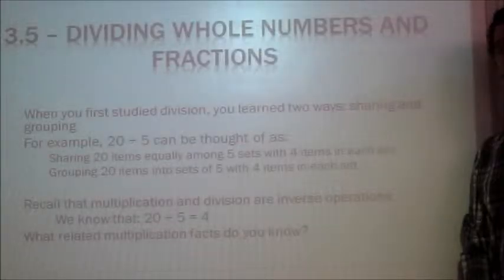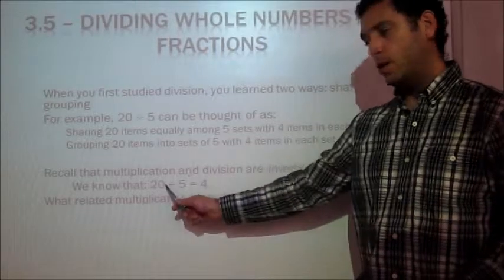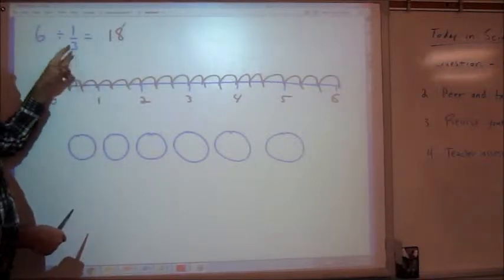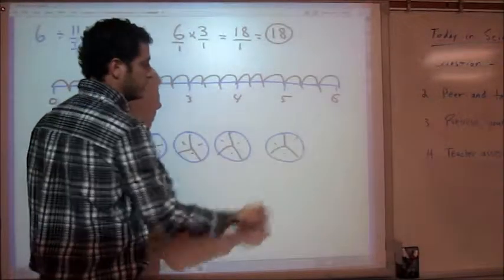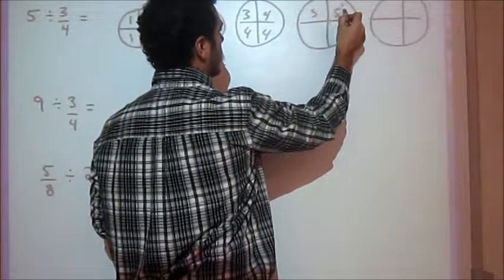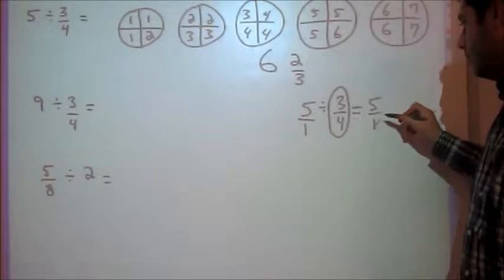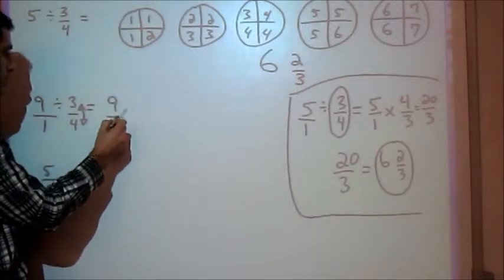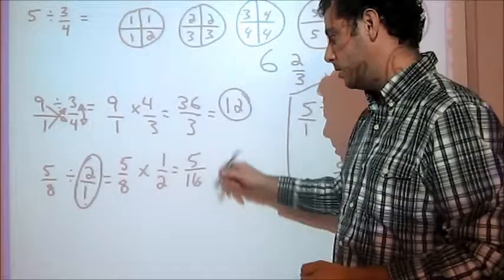Math 8 - Topic 3.5 - Dividing Whole Numbers and Fractions